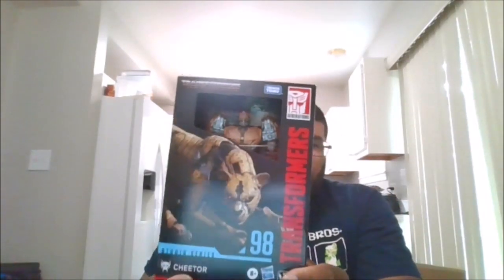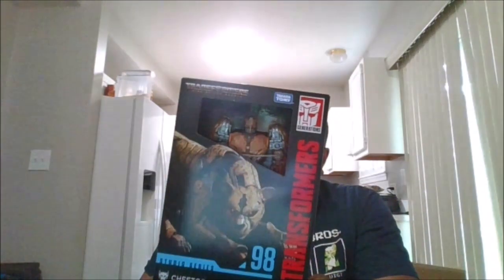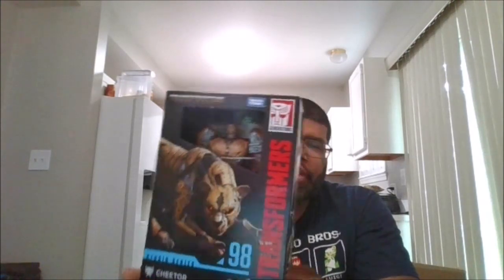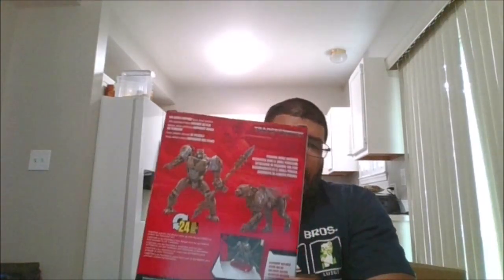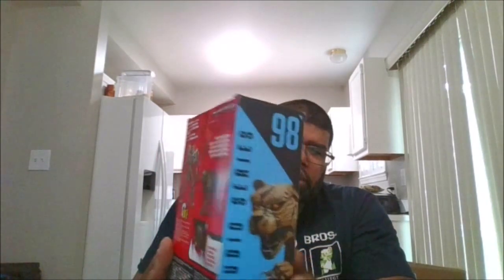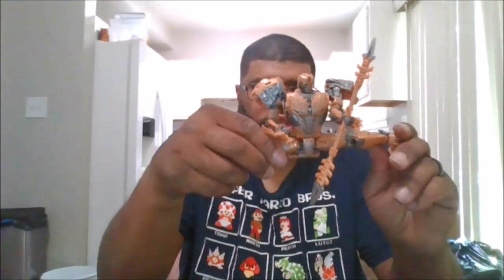Transformers Studio Series 98 Cheetor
This is a review on Transformers Studio Series 98 Cheetor